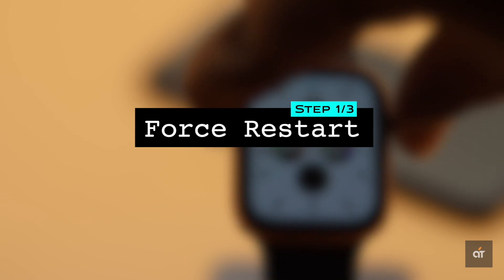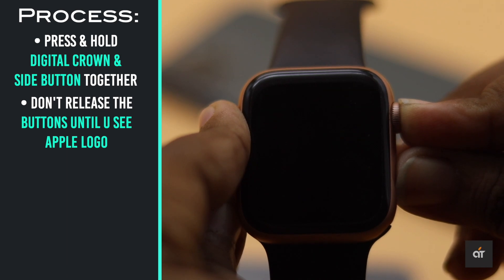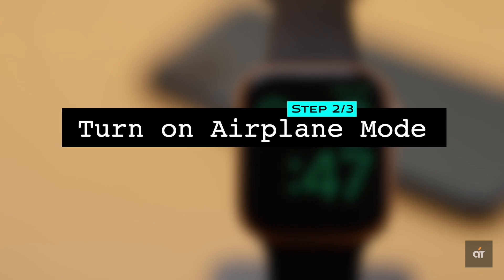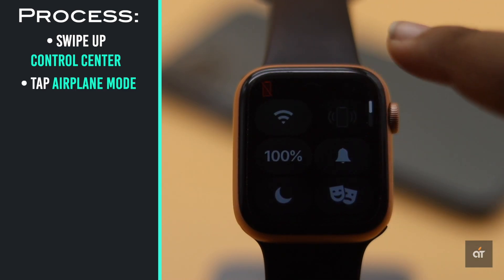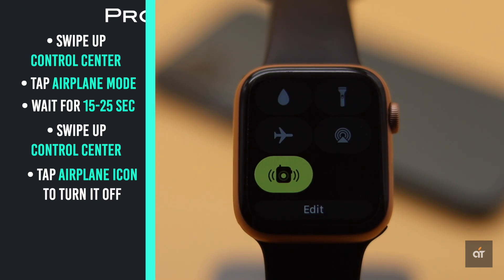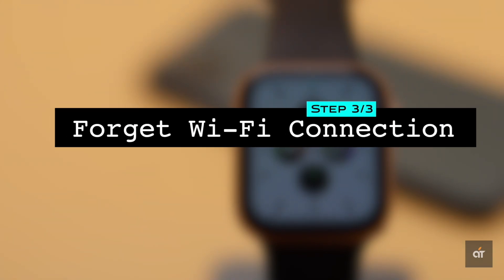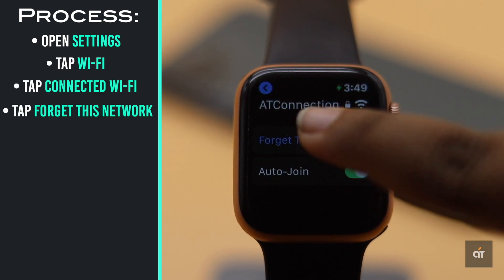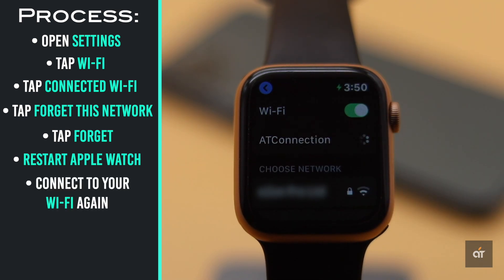Fix Apple Watch Connection issues | Apple Watch WiFi, Bluetooth, Cellular Connection problem Solved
Are you having problem with WiFi, Bluetooth or Cellular connection on Apple Watch (Series 5, 4, 3)? In this video you will learn step by step process for 3 methods to fix connection issues on Apple Watch.

If you are having connection issues, such as Apple Watch not getting WiFI or it constantly gets disconnected, some problem with Bluetooth, or maybe you have a LTE connection with your Apple Watch, and it is not connecting. There are methods you can follow to fix it.